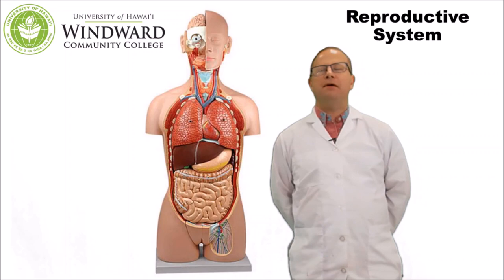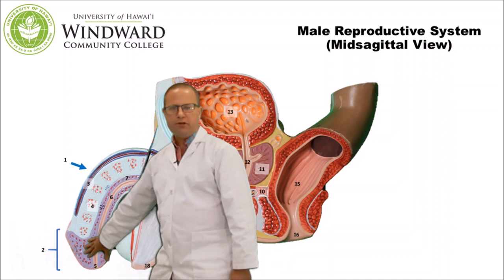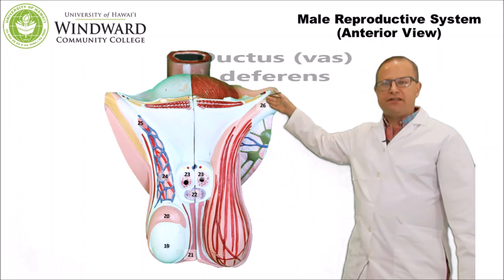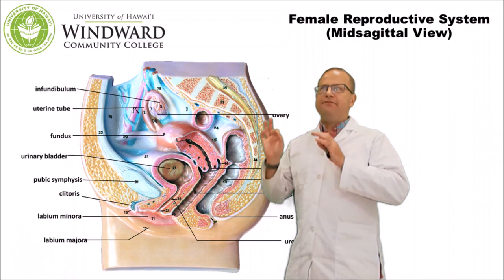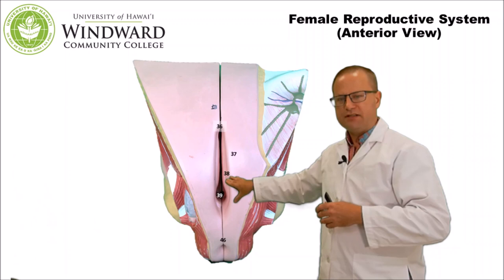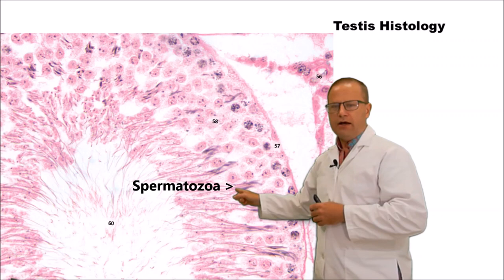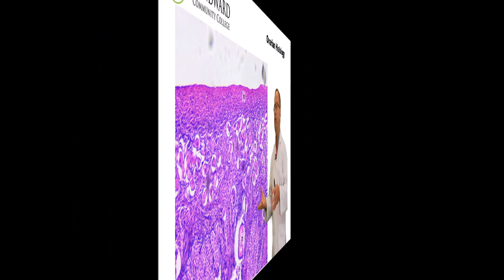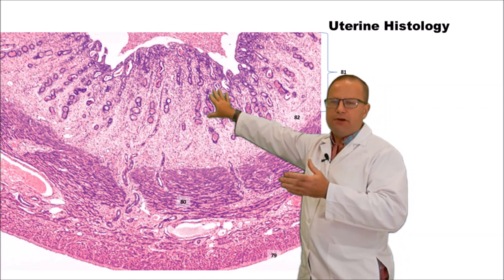Reproductive Anatomy Lab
This 26-minute interactive lab examines male and female reproductive anatomy and is intended for students enrolled in human anatomy and physiology classes.  It utilizes the Atlay human torso model as well as the Hubbard Scientific reproductive models.  Other topics include the histology and physiology of the male and female reproductive systems, including hormonal control.  Participants can login to socrative.com as a student (classroom: NADLAB) in order to take a short quiz to assess their comprehension of the material covered.